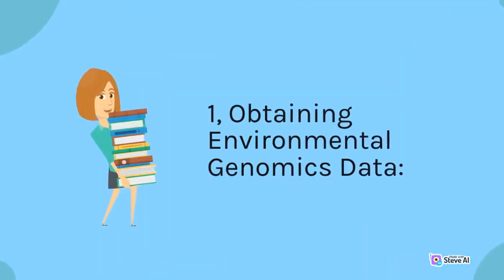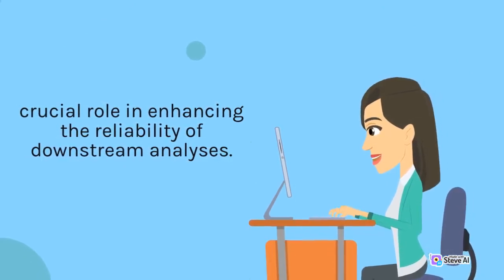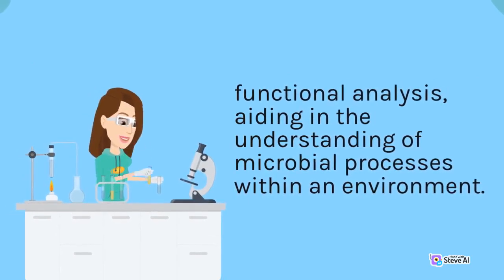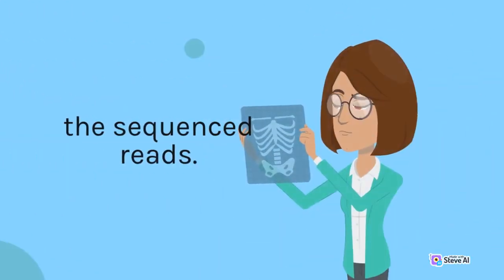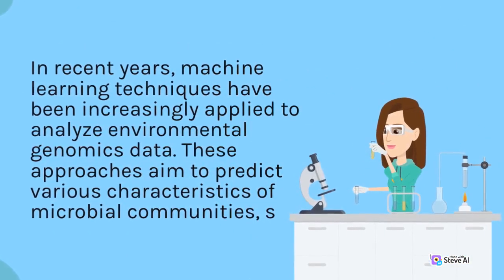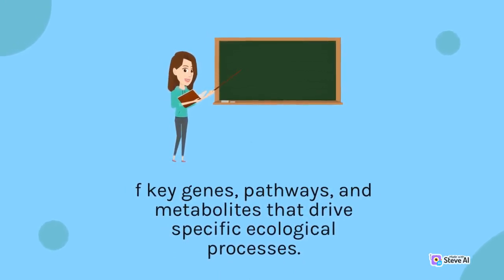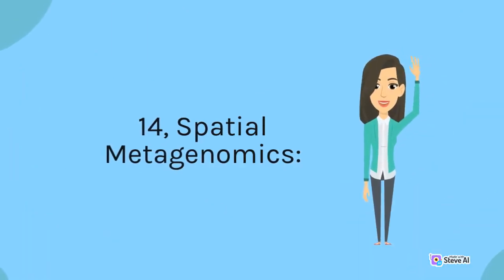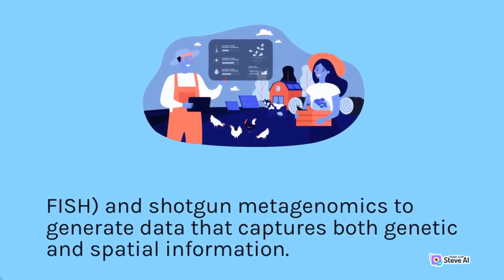Environmental Genomics Data | Using Bioinformatics | Analyzing Genomics Data | Cloud Biology 9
Environmental Genomics Data
Using Bioinformatic
Analyzing Genomics Data
Cloud Biology 9
Join us as we unravel the mysteries of the natural world, from the intricate workings of cells to the complexity of ecosystems. Our passionate team of experts and educators will guide you through captivating topics, ranging from genetics and evolution to anatomy and ecology. Whether you're a student, a science enthusiast, or simply curious about the wonders of life, our videos are designed to inspire and educate.